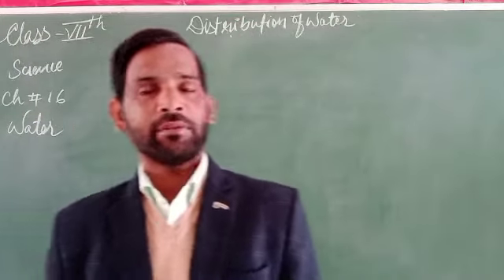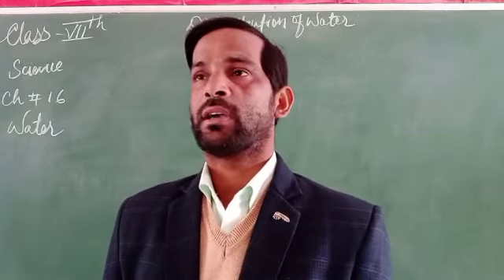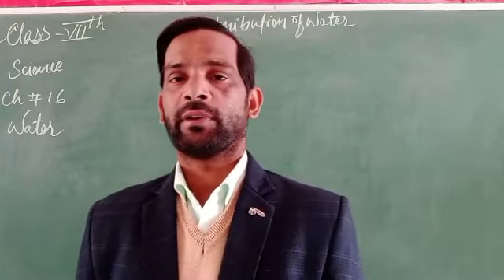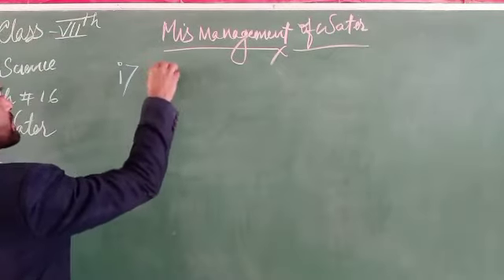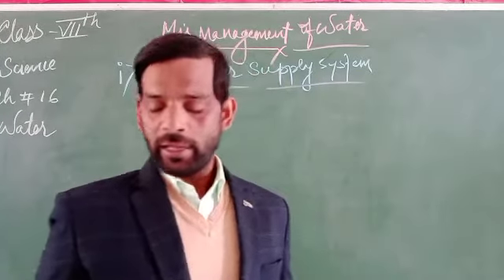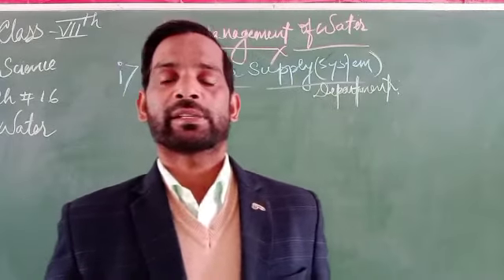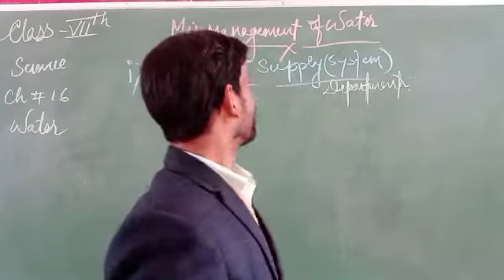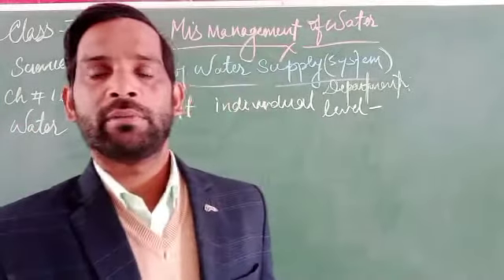Water 💦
Class VII Science